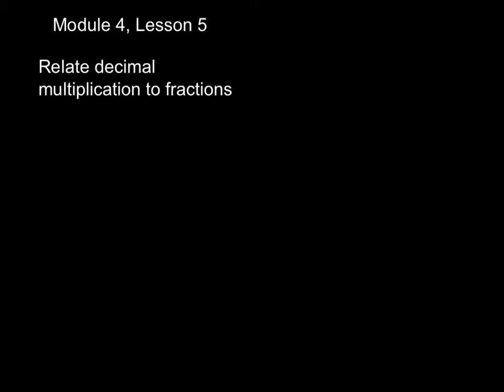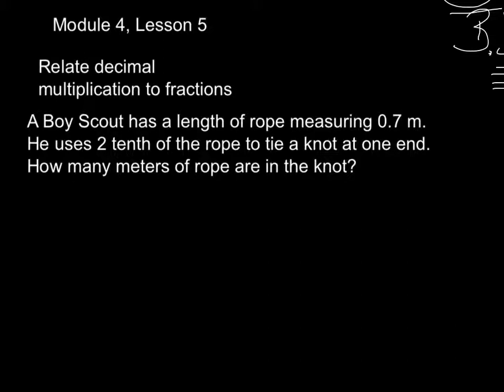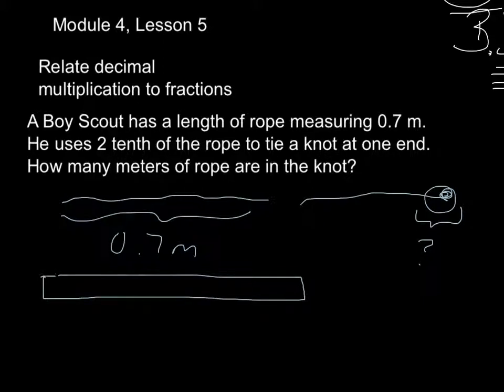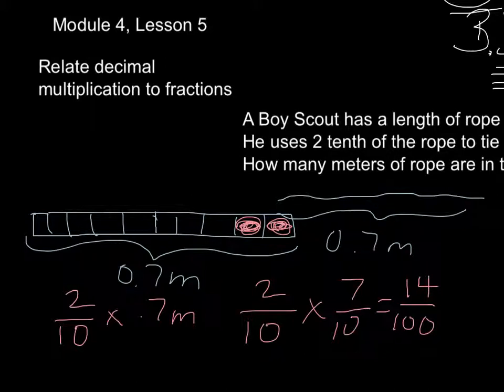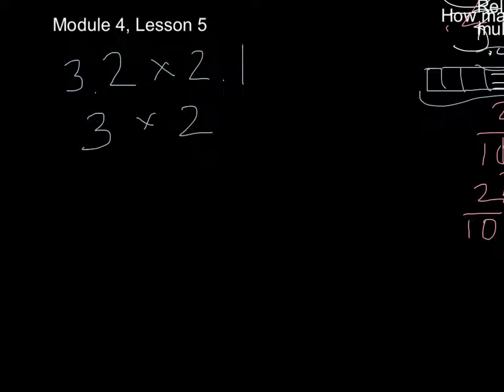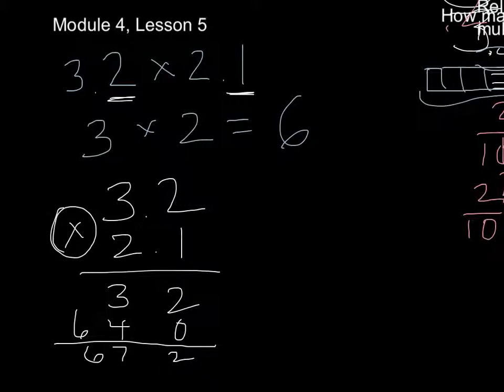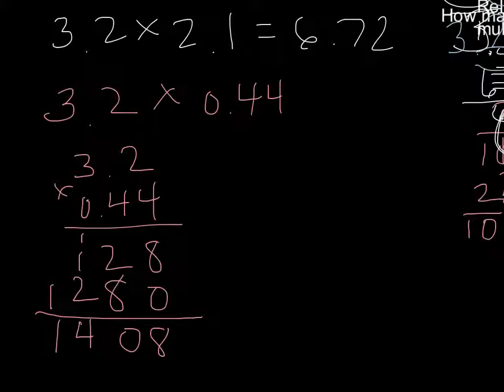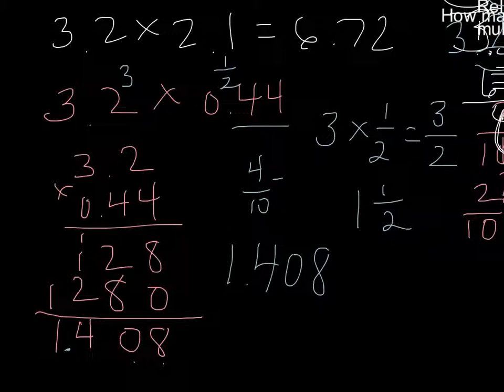Module 4 Lesson 6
Linking decimals and fractions